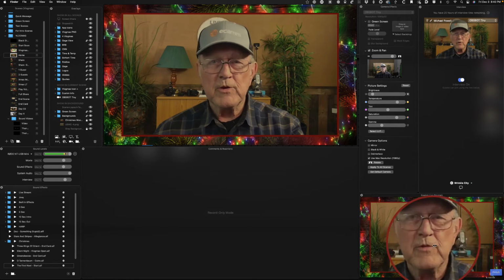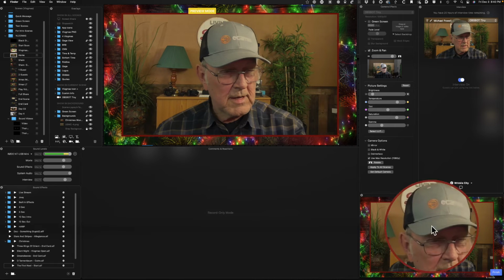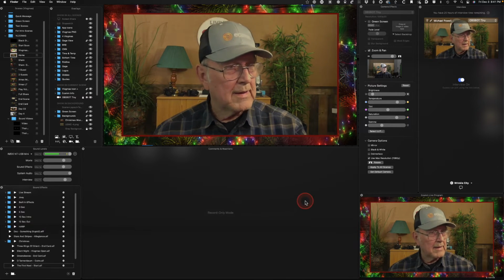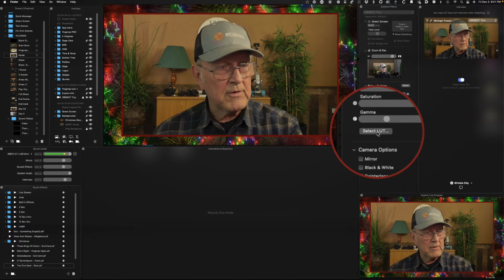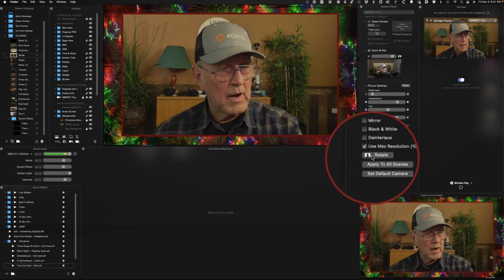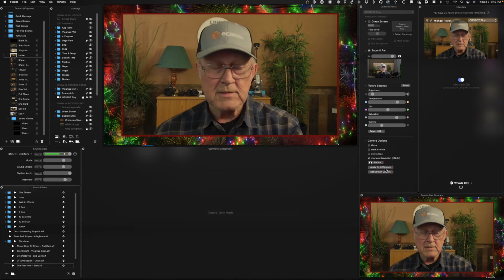Vlogmas Day 05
I am going to take you on a tour of the Ecamm interface.  Now, remember I am a bit of a newbie with Ecamm and I still have a lot to learn. There are probably some mistakes here but I just kept plugging away anyway.  I've been told that is what you do.